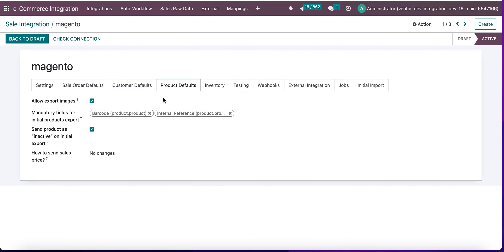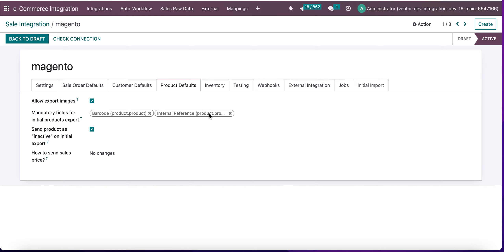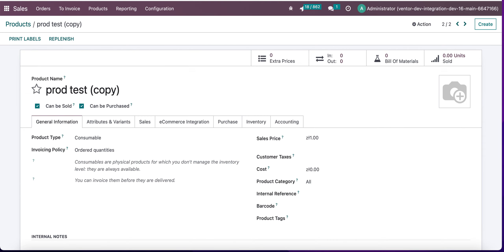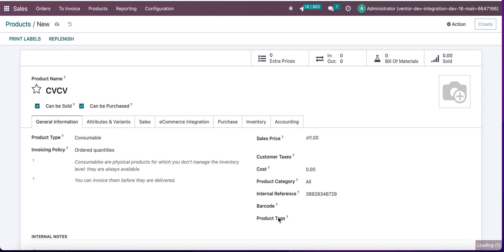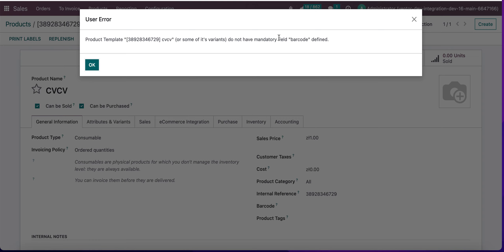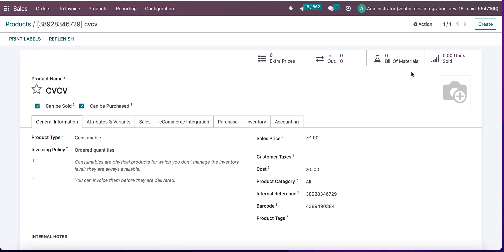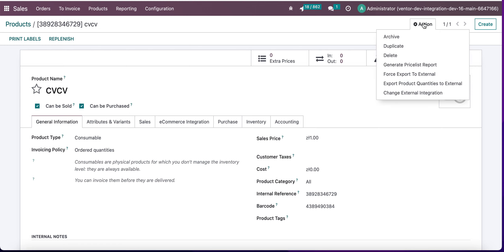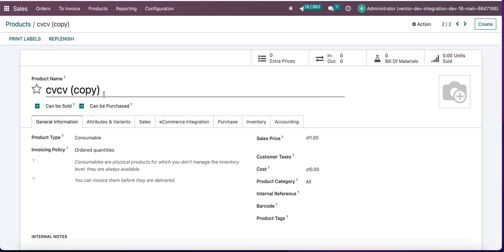Odoo E-commerce Connectors - Mandatory fields for product export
Trigger new products export only if a product has non-empty fields that are mandatory for product export. The list of fields is defined on the integration level and by default, it is “Internal Reference“ only.